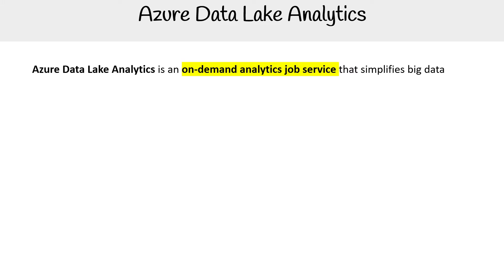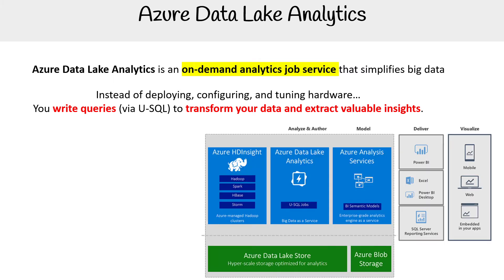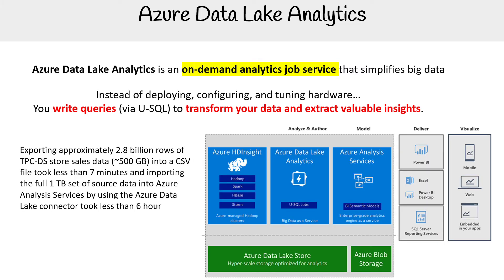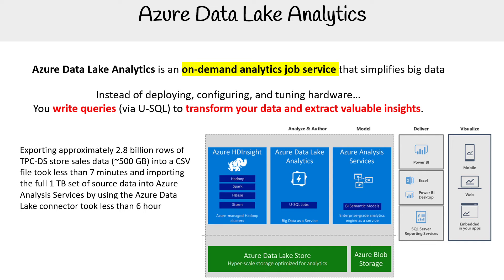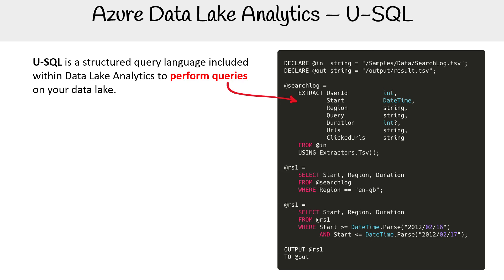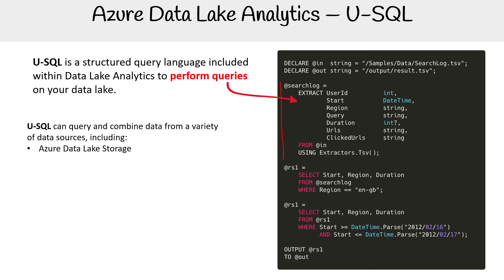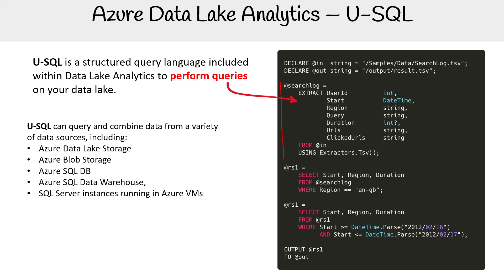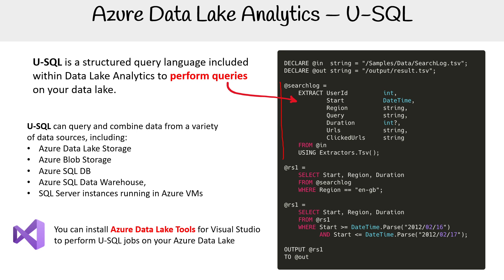DP 900 — Azure Data Lake Analytics